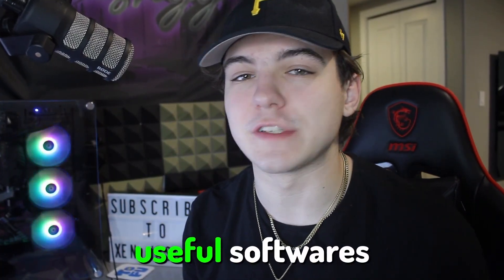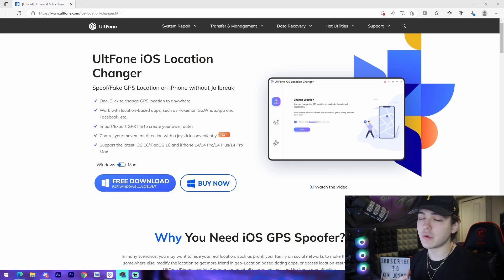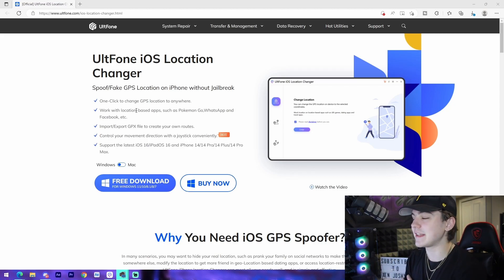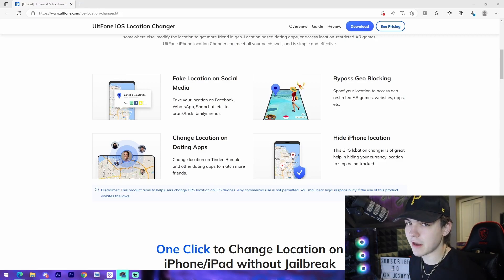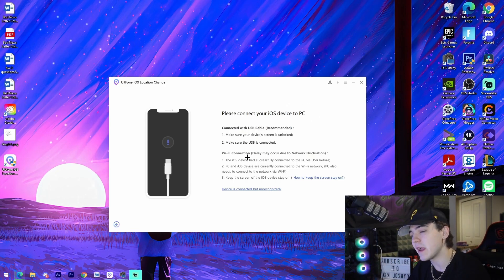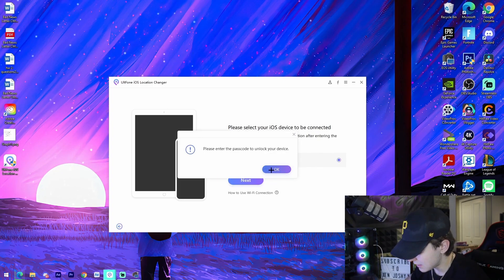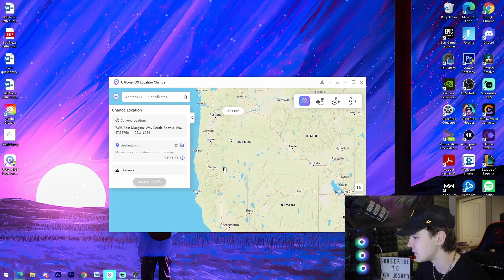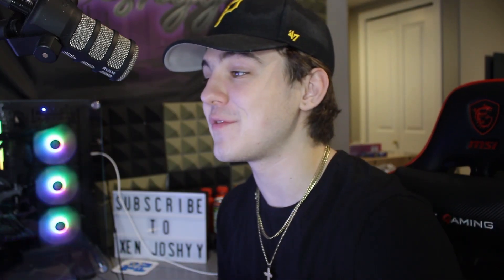iOS 16 Location Spoofer | How to Spoof Location on iPhone 2023 | (EASY+FREE Trial)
Want to hide your real location? Such as pranking your family on social networks to make them think you are somewhere else, modifying the location to get more friends in geo-Location based dating apps or accessing location-restricted AR games. UltFone iOS Location Changer is what you need. This iOS GPS location spoof tool enables you to change GPS location without jailbreaking your iOS device.

In this video I show off the best software for changing your location without a jailbreak in 2023.

music @KingEF